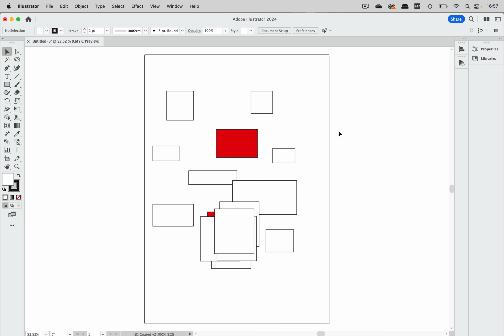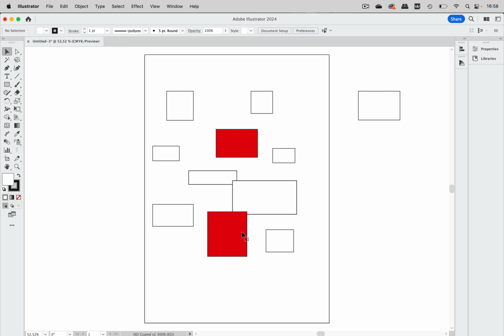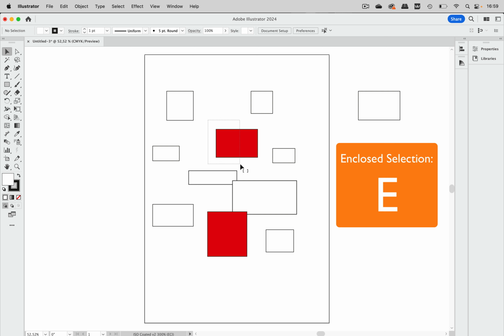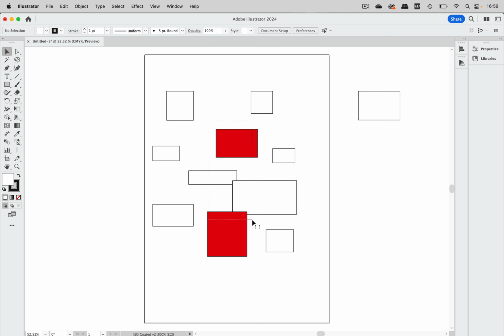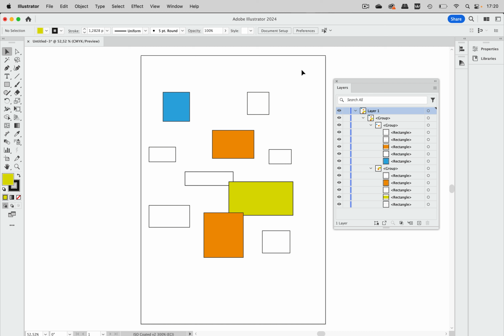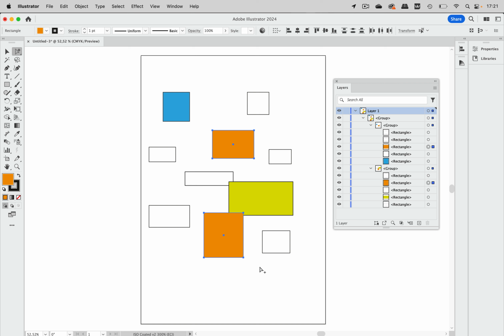Illustrator Update 28.3: Enclosed Selection Mode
Select only the things that are fully enclosed by your selection rectangle. But it works completely differently than other modifier keys in Illustrator.